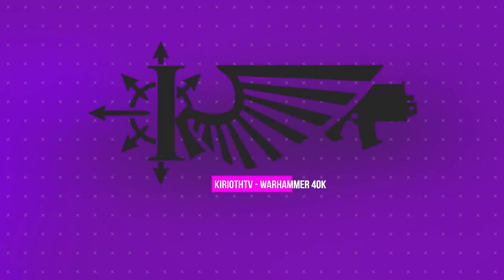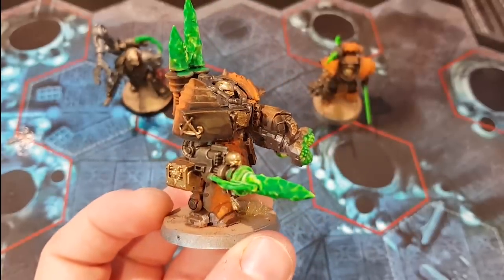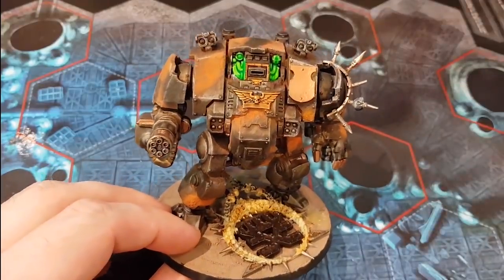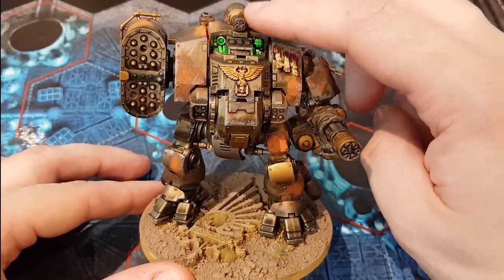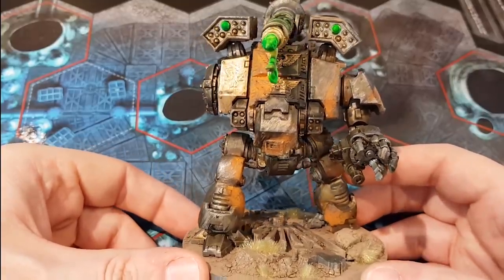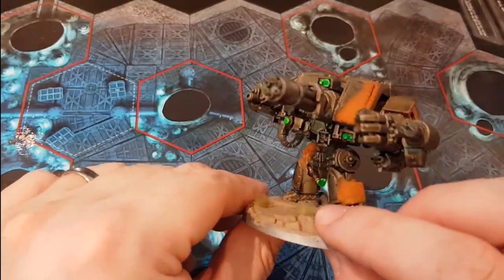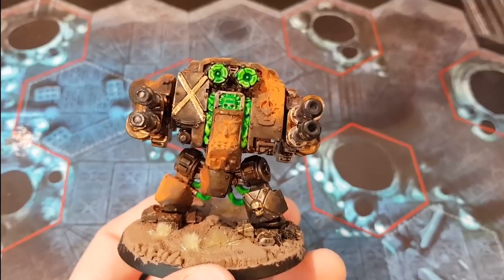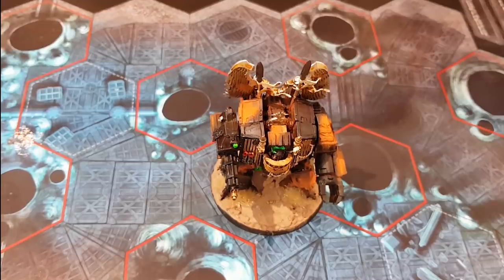2,752 Points Of Kitbashed Space Marine Dreadnoughts!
This is a long update on my DreadMob, my Space Marine force consisting of Redemptor, Contemptor, Leviathan, Mortis and Chaplain Dreadnoughts! Oh and three Techmarines.

Want to get started on your own DreadMob? Start here for Easy to Build
Fancy giving the bright green a go?